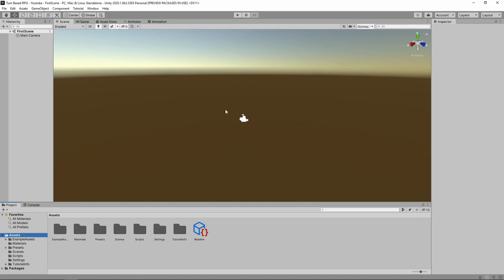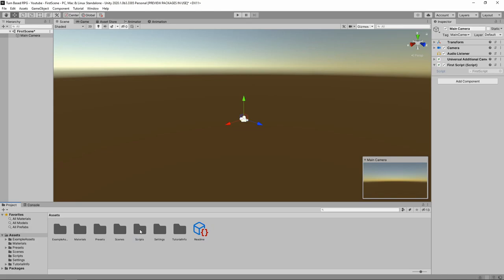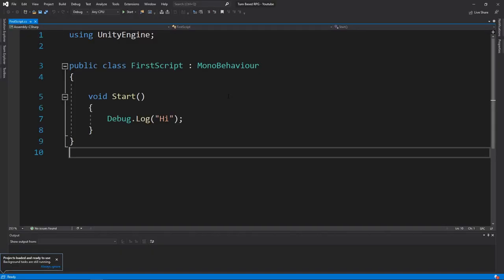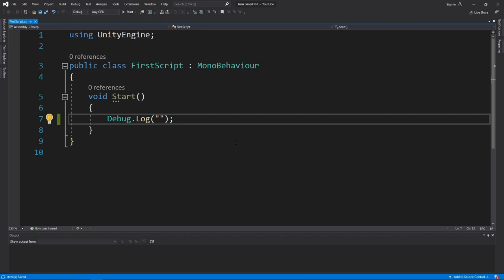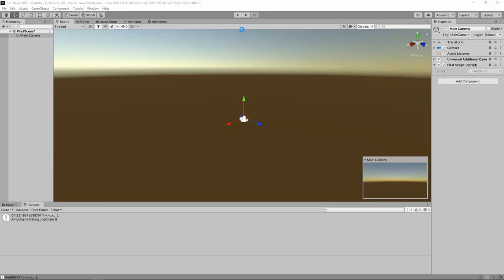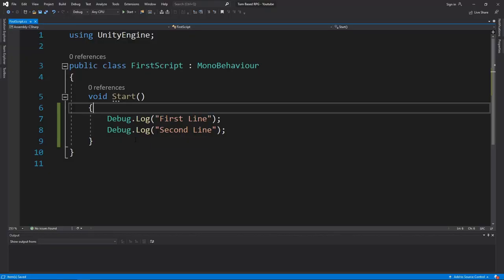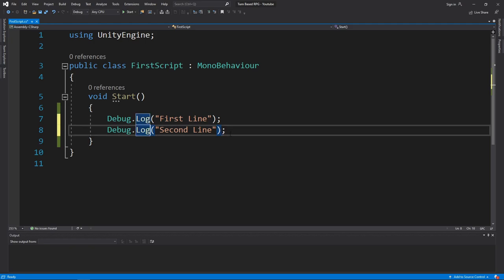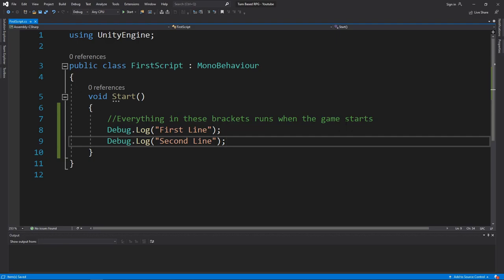Unity Beginner Scripting Tutorial Part 1: How Code Works